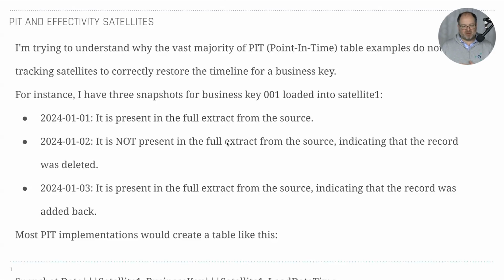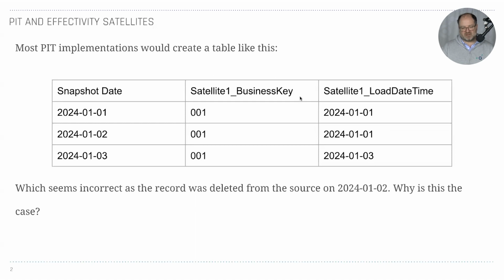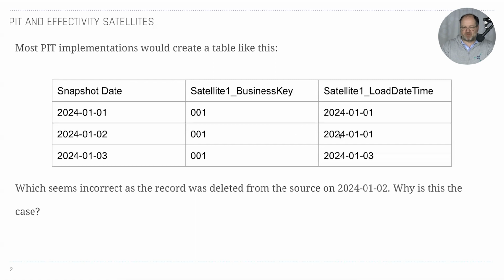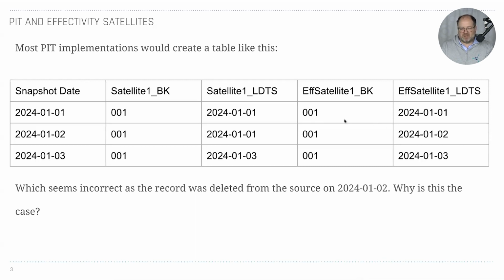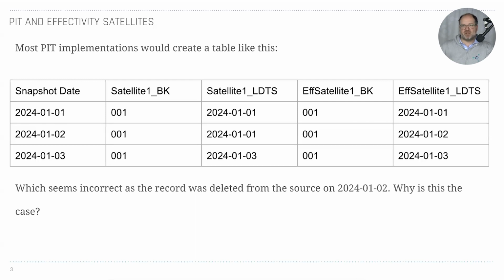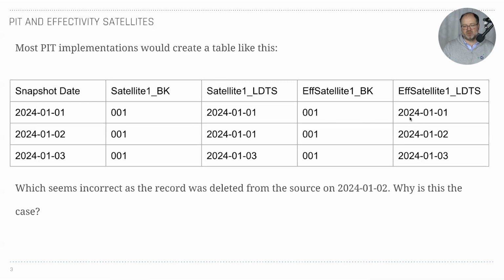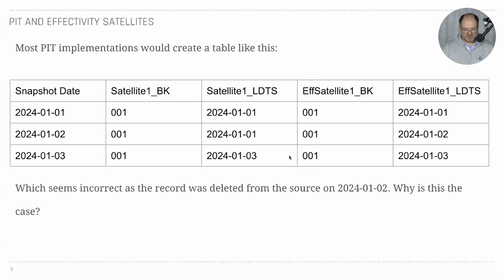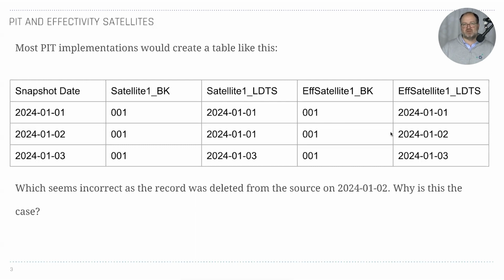PIT and Effectivity Satellites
"I'm trying to understand why the vast majority of PIT (Point-In-Time) table examples do not use tracking satellites to correctly restore the timeline for a business key. Which seems incorrect as the record was deleted from the source. Why is this the case?"

Michael talks about PIT and Effectivity Satellites